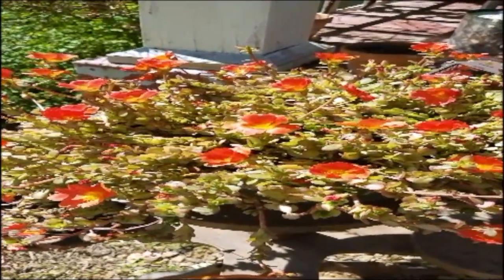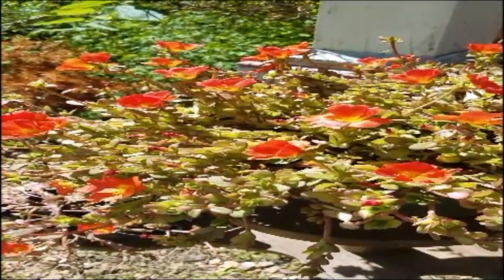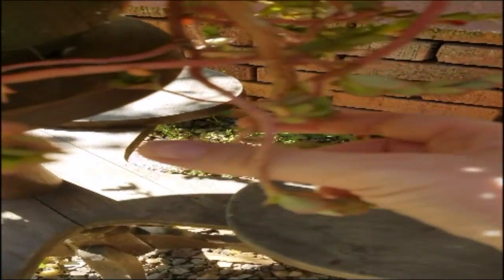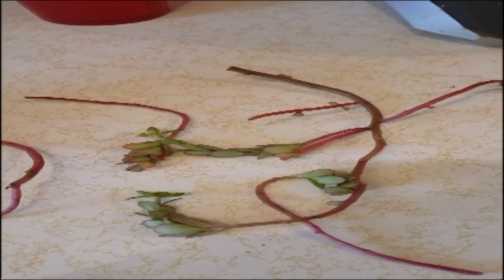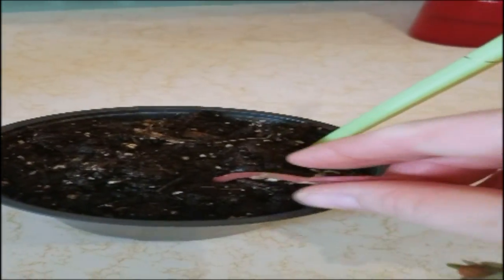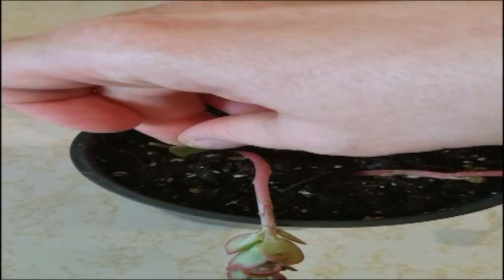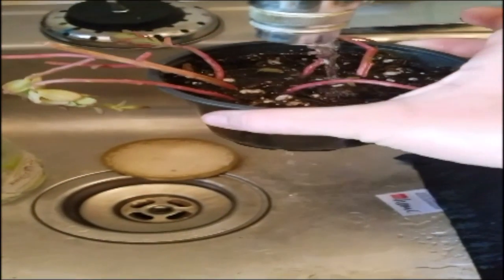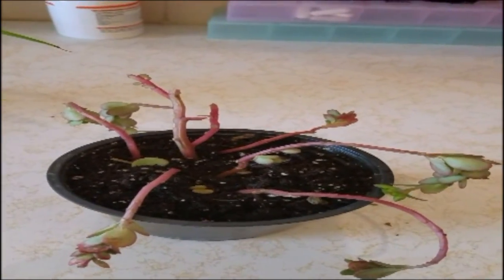Sciencing With The Doctor: Portulaca Propagation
Creating Your Universe:
Propagating the Portulaca

Do you like to get dirty!? Feel a little muddy soil squish through your fingers and dry into soft dirt on your palms? Breathe in the smells of fresh earth and summer time all year round? You don’t have to get SUPER “mom-is-really-angry-“that you ruined your new shoes muddy, just a little garden dirt on your hands. Because guess what?! Most kids spend SEVEN hours a day inside sitting on their backsides on games and phones. Think of how much more fun you might have spending twenty minutes outside creating some new plants to decorate your house and room with? Think what cool things you could create with seven whole hours a day!

Biology is life. The word itself means to study life. I don’t get the chance to bring biology projects to conventions and lessons so I am hoping you can bring them into your life. Nature is life and this is the easiest, cheapest, perfect introduction into “household nature”. I love that in doing this you and your parents have the chance to see if there’s a green thumb behind that texting thumb! Who is the best gardener at your house? Has anyone ever done any gardening? Who can grow the biggest plant or keep it alive the longest? I think this is a great thing to do in your family!

I’ll save you the HOW to do this for the video! But the why-- propagation or the taking a piece of a plant to grow a whole new plant is it’s own little form of household magic, It’s a great way to create gifts for family or friends, do a school science project everyone can participate in, or even as a project your friends can carry home from a birthday instead of a sugar laden favor. Spoiler alert--the next post I’ll show you how to propagate spider plants; I just did a ton of them to decorate my sister-in-laws wedding with.

So many benefits! Fast! Easy! Cheap! Basically not too dirty if you try to avoid that sort of thing in your life. You connect with nature and you’re part of adding more green and life to this planet.
I can start a new portulaca [port-u-lack-ah] from a stem of my mature one in less than 5 minutes. You could really stretch this to a 20 minute project if you wanted! Propagation just means you start a new plant from the seeds, stems, roots, or part of another plant to grow a new one.

Fast Portulaca facts! These are succulents meaning they thrive in dry, low maintenance conditions, little water, and bright sun. They don’t drop too many leaves, bloom almost daily in hot sun, and with care can live through the winters indoors. They attract lots of bees and butterflies and can be at home in pots, planted in the ground, or hanging baskets. Those indoor glass round terrariums are a trend right now; succulents grow well in them hanging in windows.
Lots of succulents besides portulaca can be easily grown and propagated from the leaves and stems of parent plants. If you live someone that they grow wild, you can go on a nature hike and collect broken off leaves or stems after a rain that have broken off. This is a great way for kids to start their own!
Your possibilities are endless, but the most important part is you’re introducing your kids to gardening and simple easy contact with nature.

Enjoy propagating some plants and send me pictures of your garden!

Photo credits: All L. Henderson